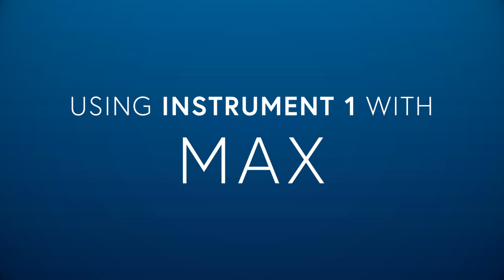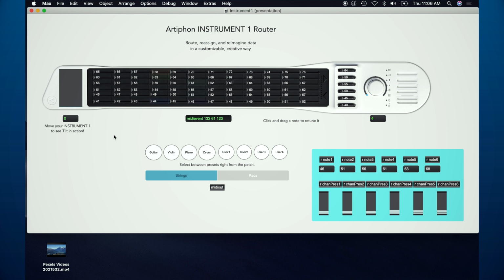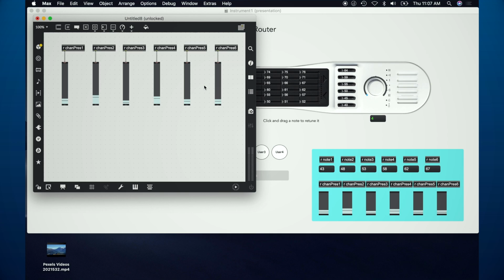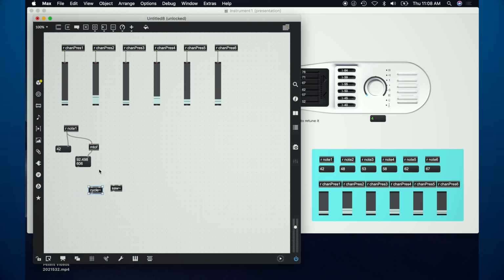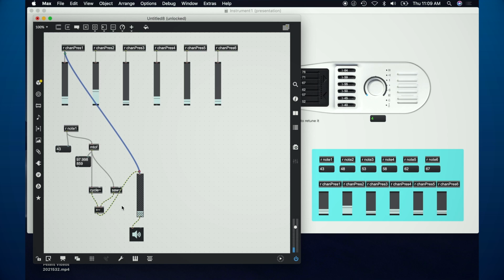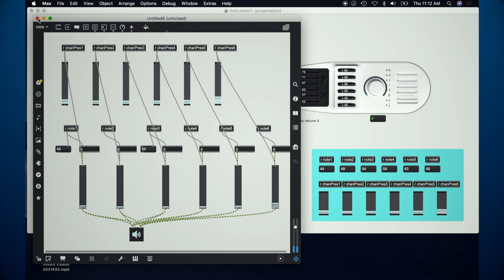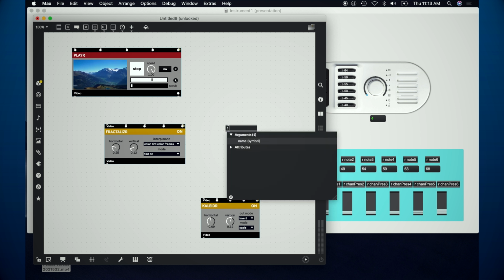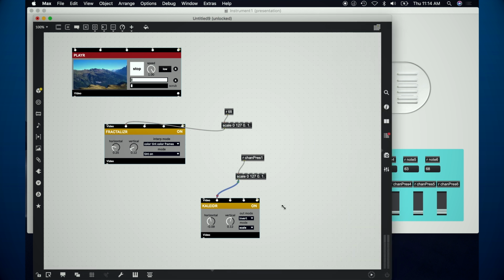Artiphon INSTRUMENT 1 Max Patch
This video demonstrates the new INSTRUMENT 1 Max Patch available at Artiphon.com. Max is a visual programming language, used by artists, educators, researchers, and anyone who wants to take their sights and sounds to new heights.

So now, Artiphon hackers, you can now access all of the MIDI data coming off the INSTRUMENT 1 in a controlled, organized, and visual way. Use INSTRUMENT 1 to trigger lights, affect video feeds and even time travel... maybe not time travel, but you can definitely build custom INSTRUMENT 1 synths.

Follow Artiphon on socials! Tag @Artiphon and OrbaLoops or INSTRUMENT1 to share your videos and get featured.